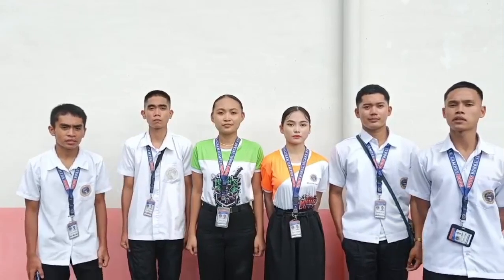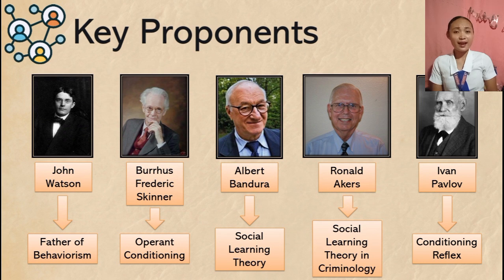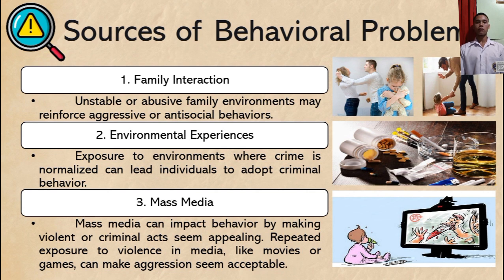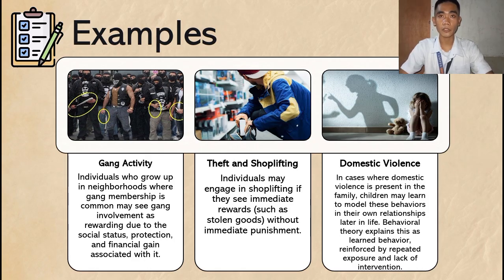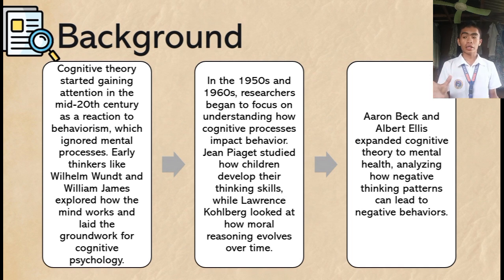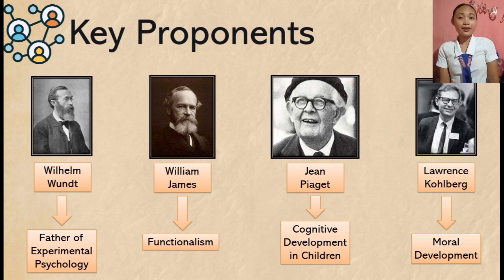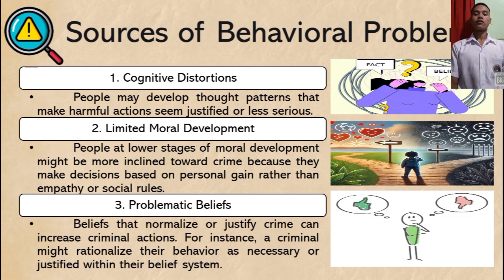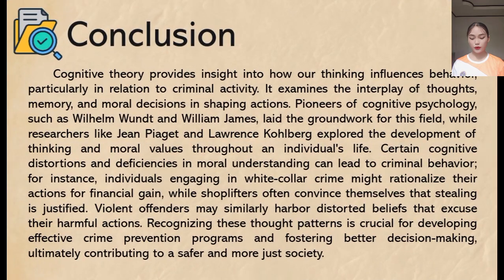GROUP 4- REPORTING(BEHAVIORAL THEORY & COGNITIVE THEORY)